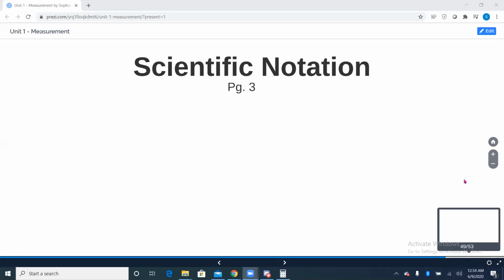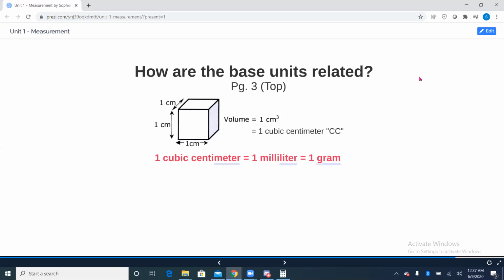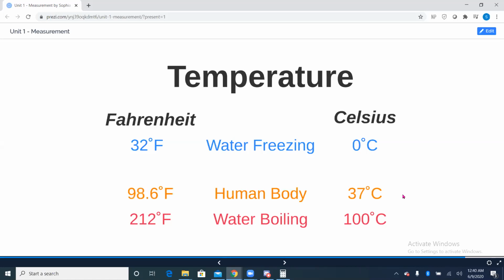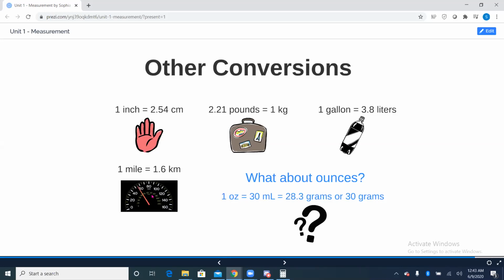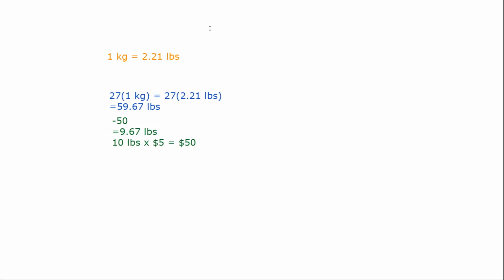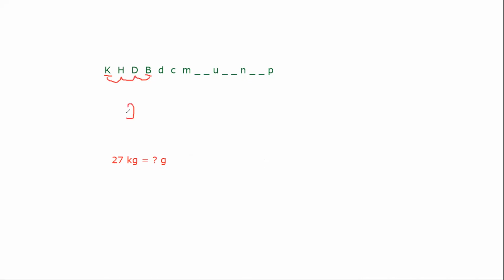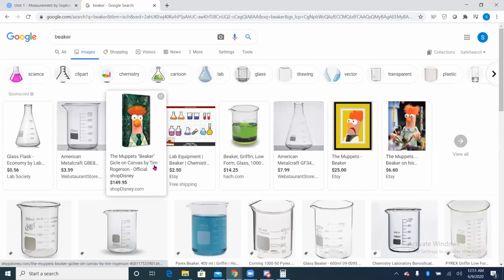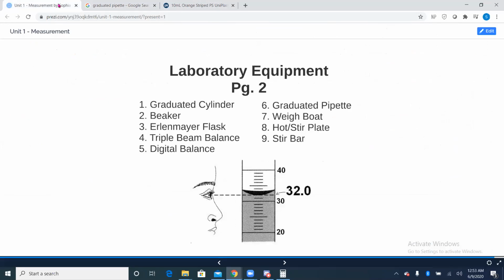Unit 2: Measurement Part 2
This video covers scientific notation, conversions, and gives a review of laboratory equipment.